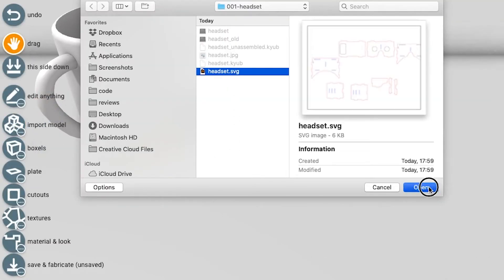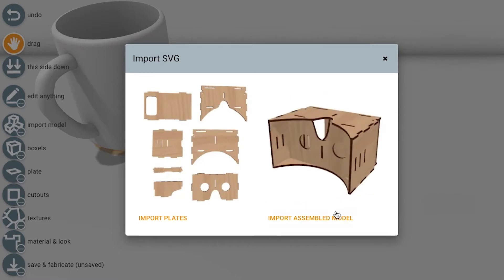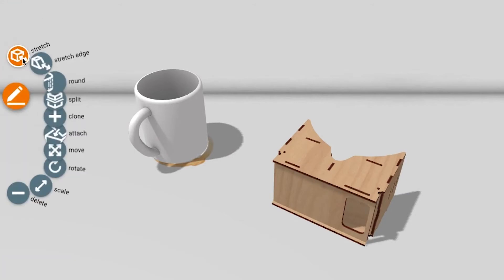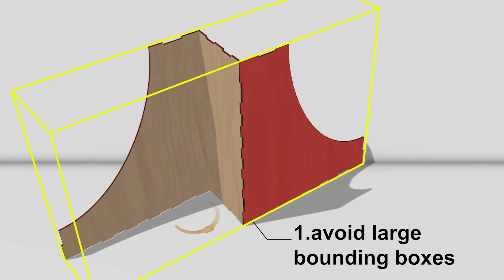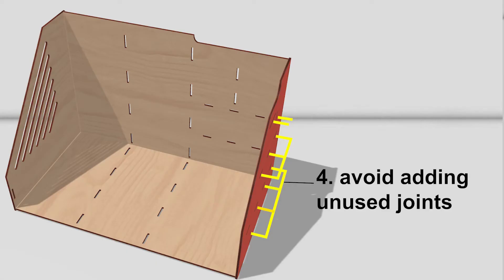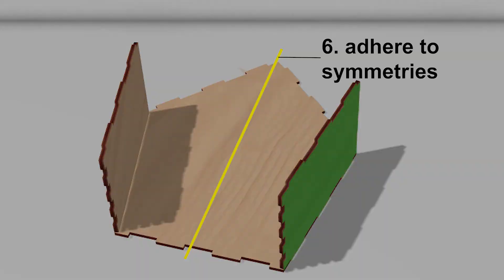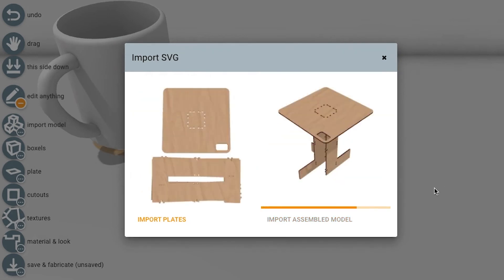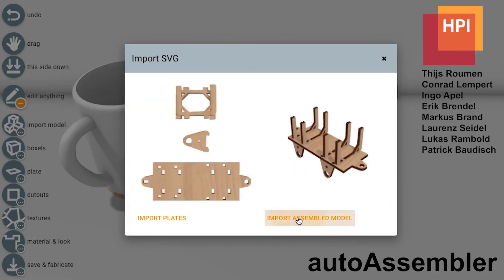AutoAssembler: Automatic Reconstruction of Laser-Cut 3D Models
Thijs Roumen, Conrad Lempert, Ingo Apel, Erik Brendel, Markus Brand, Laurenz Seidel, Lukas Rambold, Patrick Baudisch

Session: Fabrics Meet Lasers

Abstract
Recent research showed how to import laser cut 3D models encoded in the form of 2D cutting plans into a 3D editor (assembler^3), which allows users to perform parametric manipulations on such models. In contrast to assembler^3 , which requires users to perform this process manually, we present autoAssembler, which performs this process automatically. AutoAssembler uses a beam search algorithm to search possible ways of assembling plates. It uses joints on these plates to combine them into assembly candidates. It thereby preferably pursues candidates (1) that have no intersecting plates, (2) that fit into a small bounding box, (3) that use plates whose joints fit together well, (4) that do not add many unpaired joints, (5) that make use of constraints posed by other plates, and (6) that conform to symmetry axes of the plates. This works for models that have at least one edge joint (finger or t-joint). In our technical evaluation, we imported 66 models using autoAssembler. AutoAssembler assembled 79% of those models fully automatically; another 18% of models required on average 2.7 clicks of post-processing, for an overall success rate of 97%.

Video Previews of the UIST 2021 Technical Papers Program